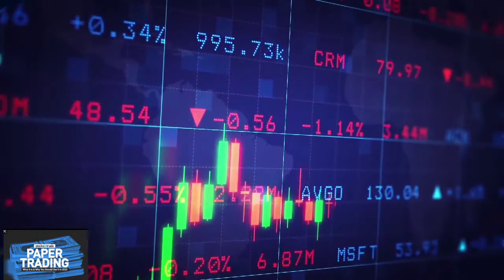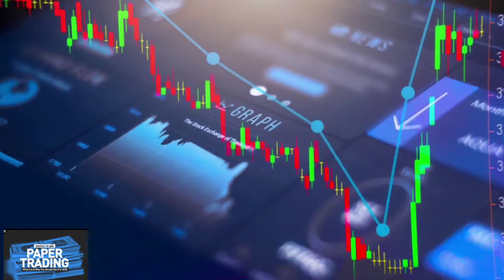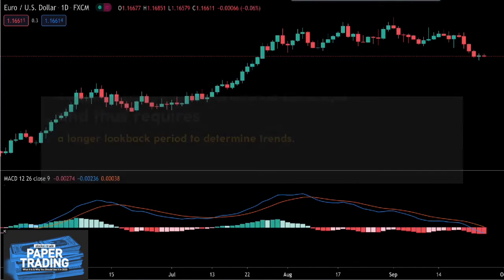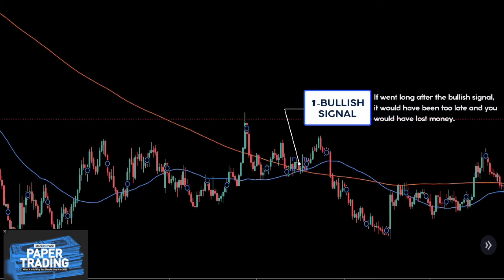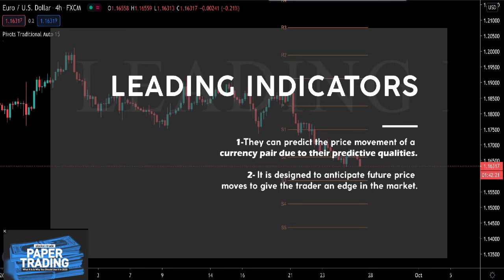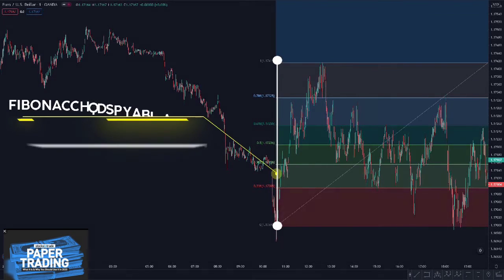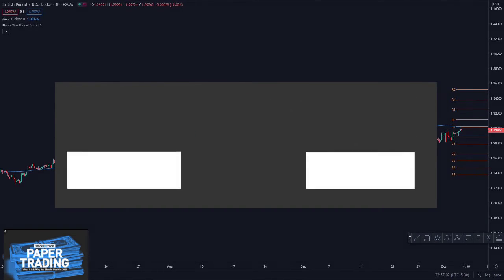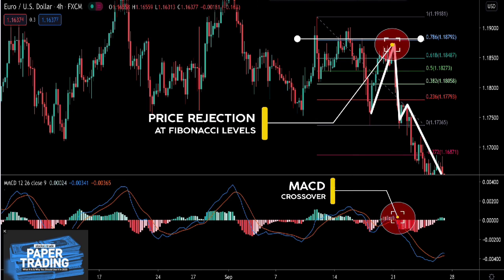Leading and Lagging indicators | pros and cons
papertradingwith_deepraj
and unlock your free day trading guide